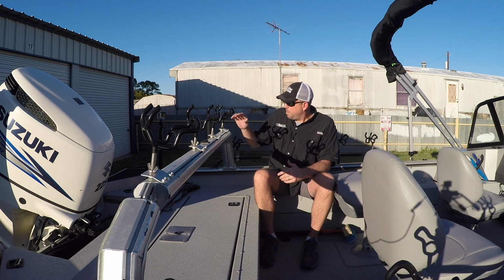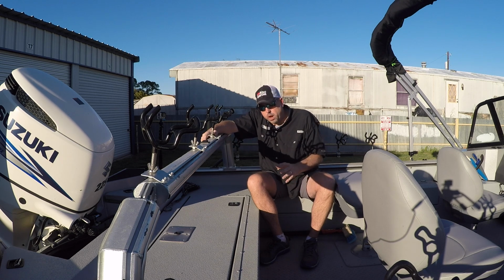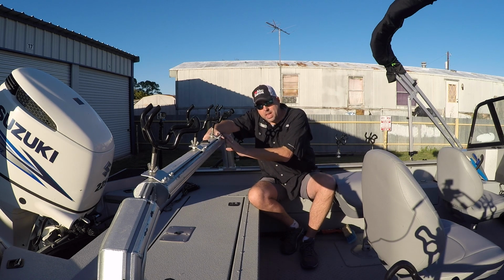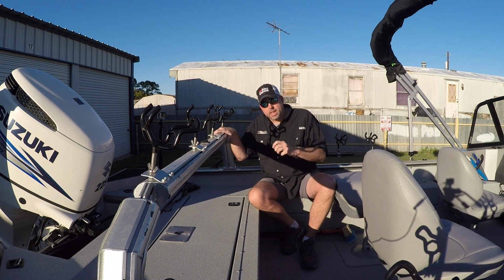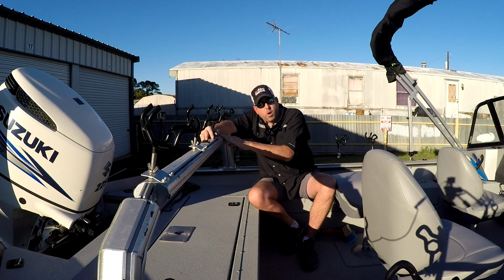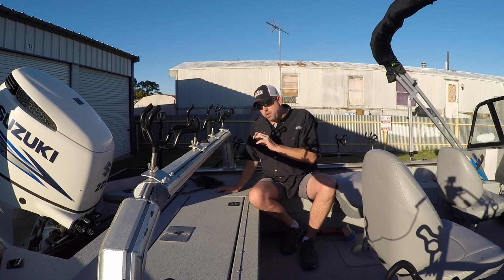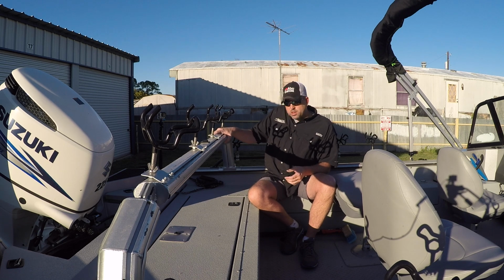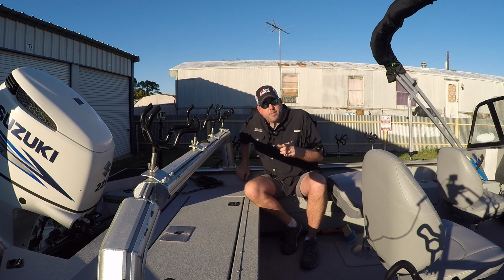SeaArk Cat Rack and Catfish Boat Rod Racks [Do you need one?]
In recent years rod racks have become popular on catfish boats. These racks run from the port to starboard side across the back of the boat and are built to hold fishing rod holders.

The basic idea of a catfish boat rod rack is to allow you to spread fishing rod holder across the back of the boat and raise them up to a “working” level so you’re rod and reels are easier to access when catfishing.

In this weeks catfishing video from Catfish Edge Chad Ferguson walks you through everything you need to know about rod racks on catfish boats and why he avoided using them in the past as well as an in depth look at the SeaArk Cat Rack rod rack on his SeaArk ProCat 240.

Chad covers:

The advantages and disadvantages of rods rocks.
Why you might need one and why you might want to avoid a rod rack.
What a rod rack is used for on catfish boats and why.
How the SeaArk Cat Rack addressed all the issues he had with rod racks.
His setup on his catfish boat and some of the techniques he uses it for.

My Chad Ferguson Signature Series Catfish Rods from Whisker Seeker Tackle